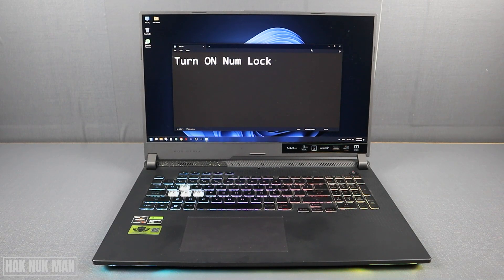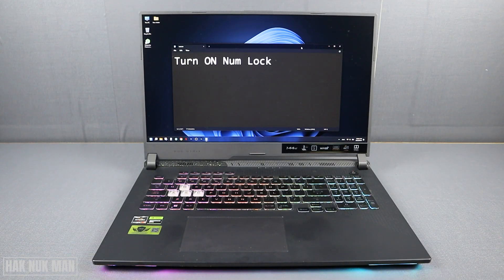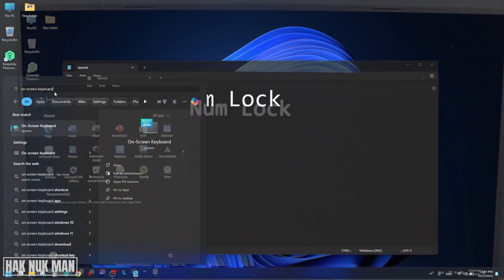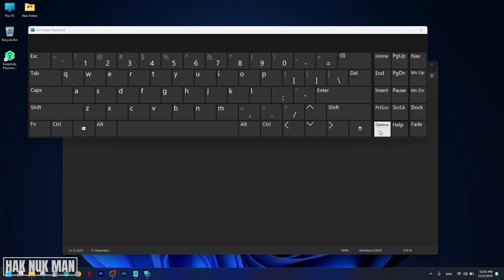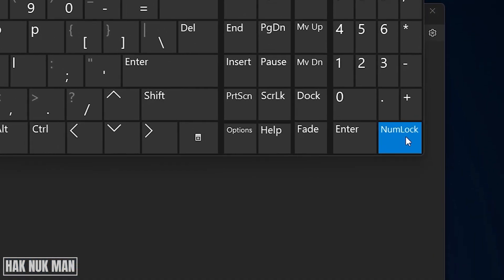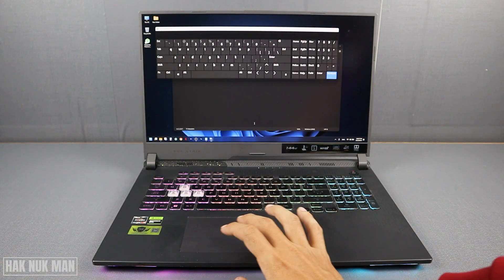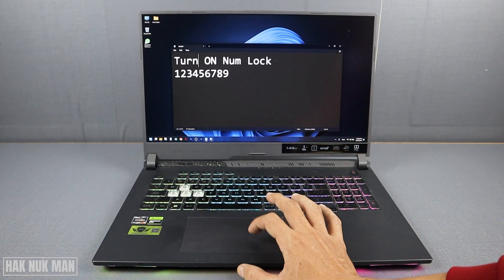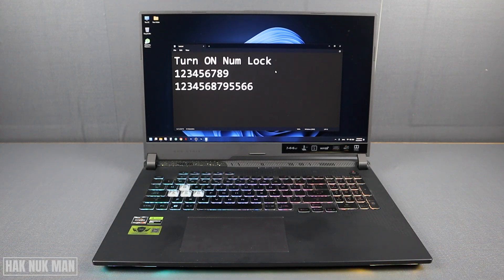How to Turn ON or OFF Num Lock on Windows 11 Laptop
In today's video, I am going to show you how to turn ON or turn OFF num lock on your Windows 11 laptop.

If you can't turn on your Num lock on your laptop. Because the num lock key doesn't add in your laptop. You can just connect a keyboard and press the num lock key to turn it on. On the other hand, you can turn on screen keyboard by search on your Windows screen. After that you can turn ON the Num Lock key with that function. Let see detail in the video.